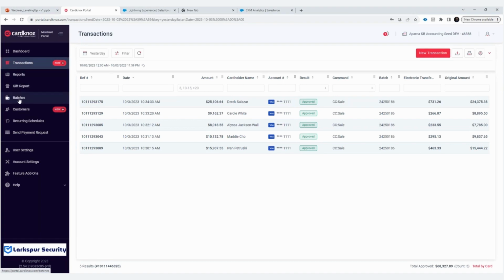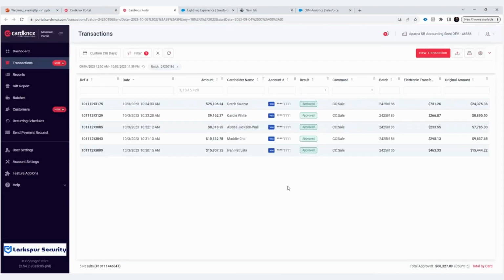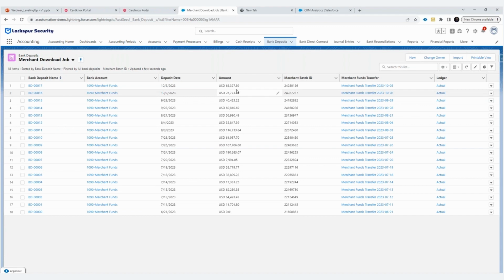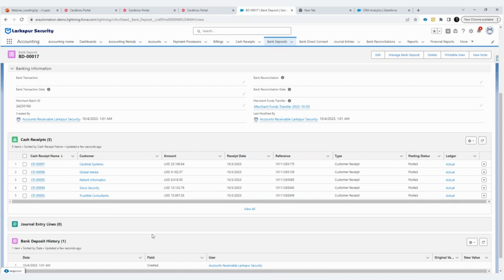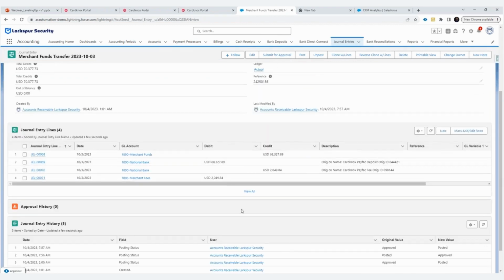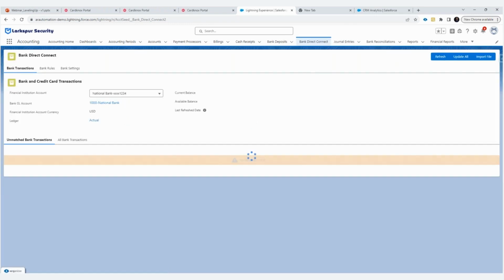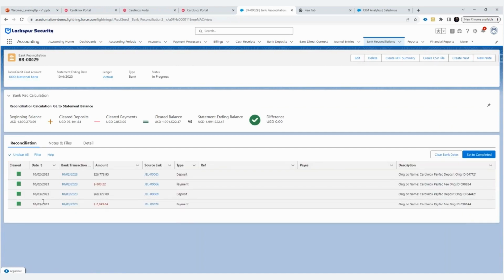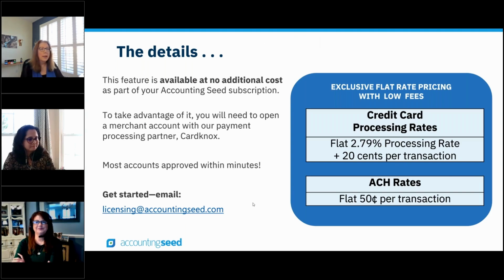Webcast: Leveling-up Your Accounting Tech with AR Automation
See how AR Automation saves you time and money by fully automating the customer payment process, from the time a payment is made through reconciliation—giving you more control and efficiency.